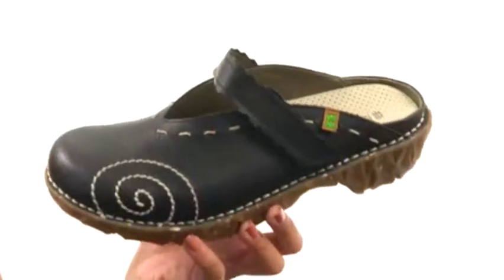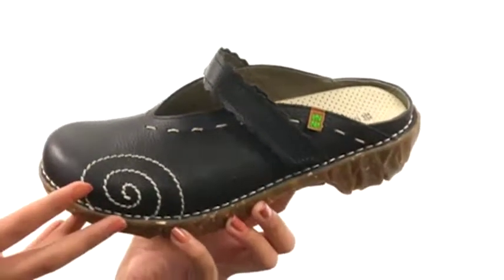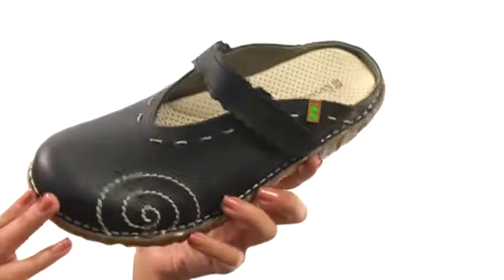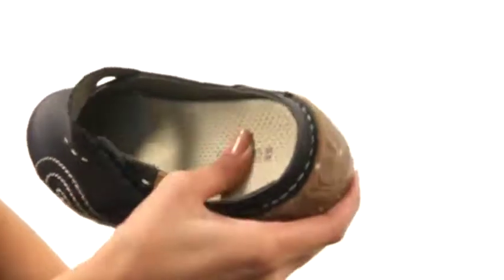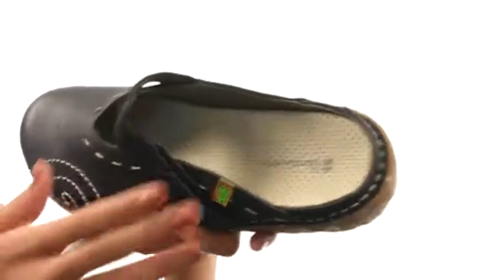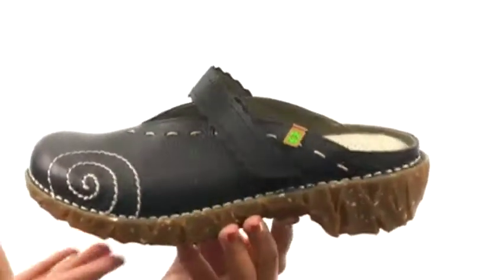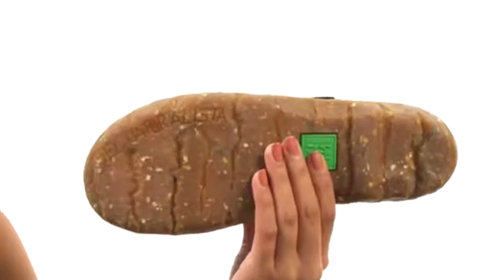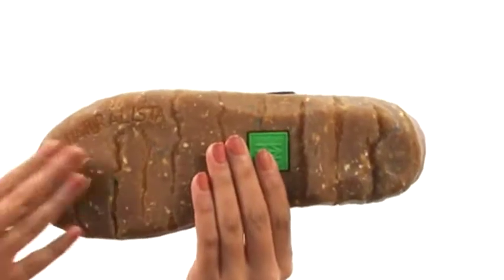Giày El Naturalista Yggdrasil NG96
Giày bấm mua ngay tại tập trung và làm mới từ đầu của sự thay đổi của bạn để kết thúc với Cardiff.Smooth đáng tin cậy đầy đủ hạt da trên với một vòng và rộng rãi toe.Easy trượt trên phong cách với đôi bên goring.Light đệm xung quanh cổ áo và mu bàn chân cung cấp một liên lạc của đệm trong những khu vực nhạy cảm.